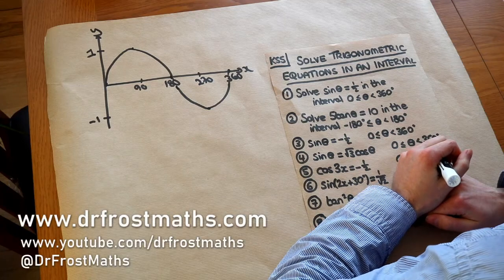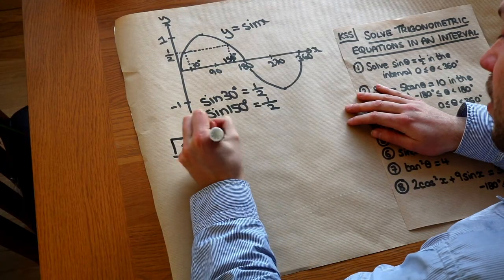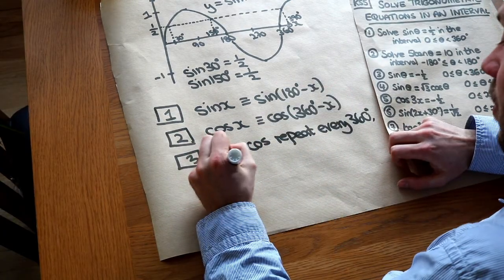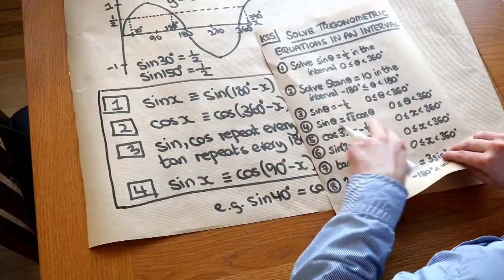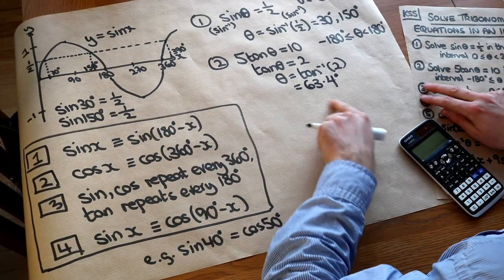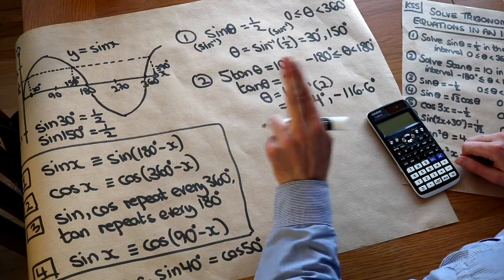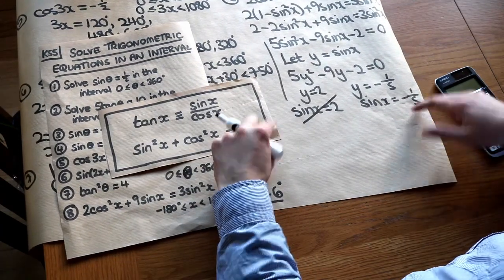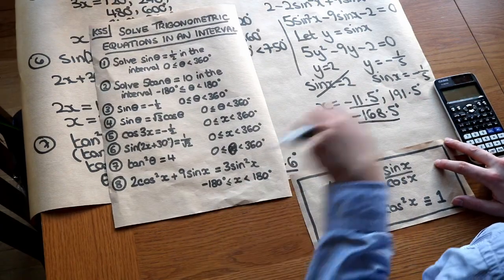Solving Trigonometric Equations in an Interval - A Level & GCSE Further Maths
Dr Frost covers all of solving trigonometric equations in an interval.

00:00 Rules for trigonometric values
03:32 Solving a simple equation involving sin
04:45 Solving a simple equation involving tan
05:57 When the output is negative
07:30 sin x = k cos x
08:54 sin(kx) = ... or cos(kx) = ...
11:41 sin(kx + c) = ...
14:07 Single squared trig term
15:48 A quadratic in sin or cos or tan